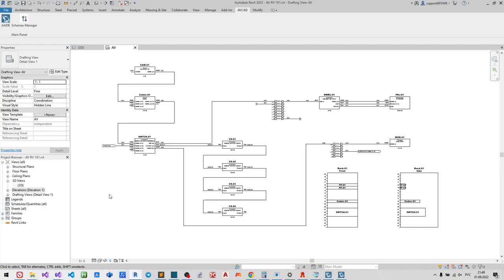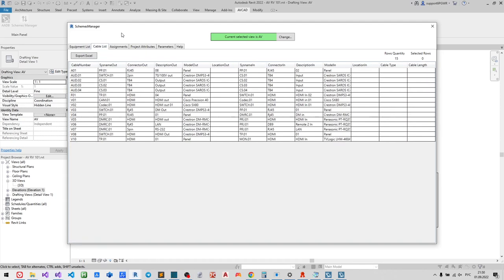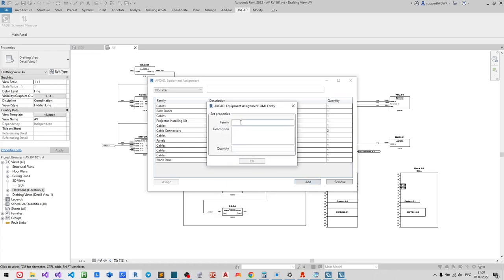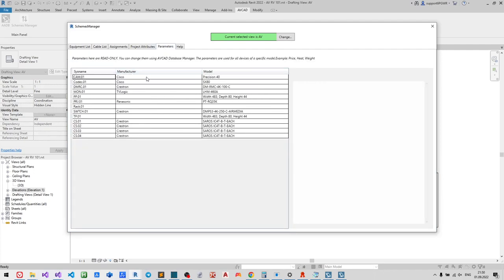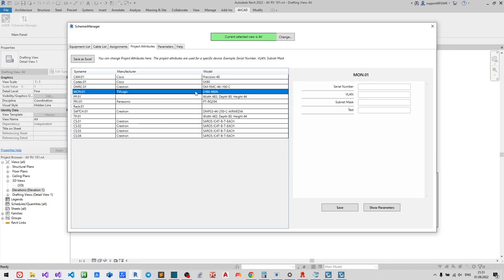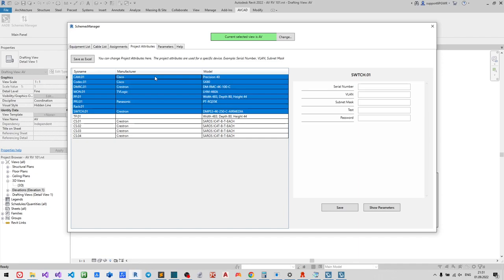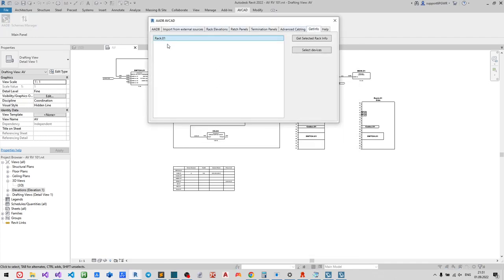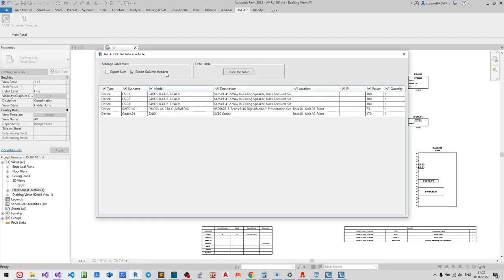AVCAD RV course 101 - 05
During this course, we will create schematics using all the capabilities of AVCAD RV.